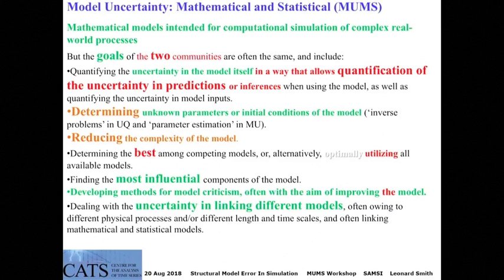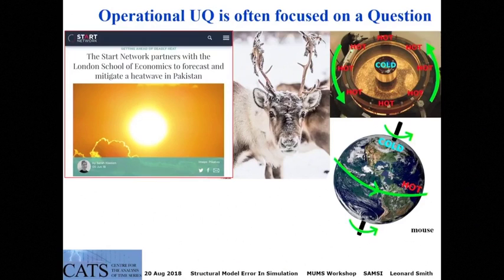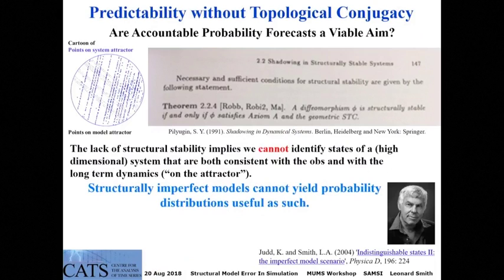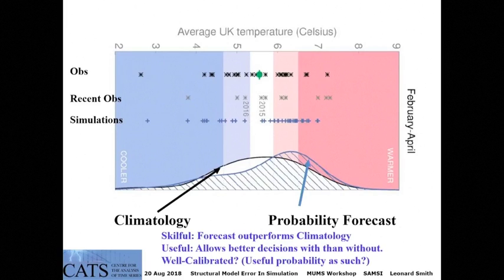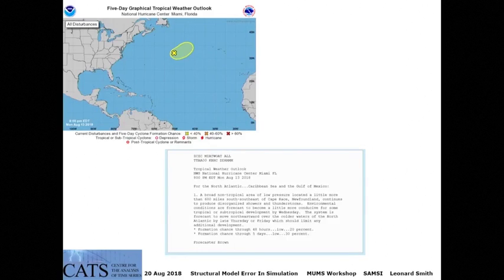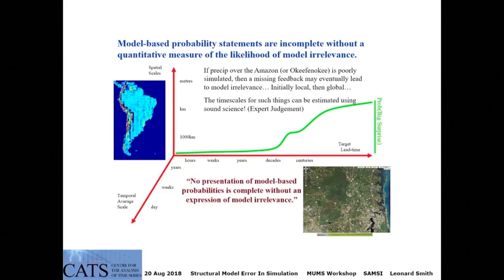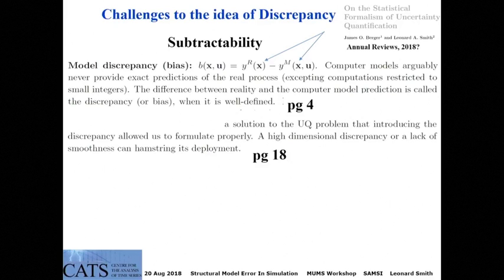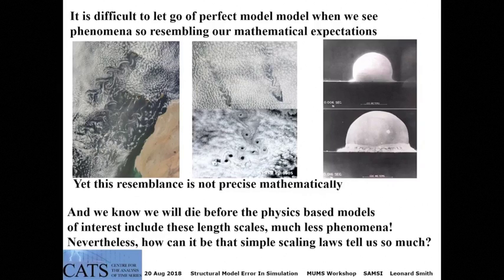20 August 2018, MUMS Opening Workshop: On the Impact(s) of Structural Model Error on Simulation ...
Modern, large-scale simulation models are often based on the "laws of physics". Interpreting the outputs of these models nevertheless introduces a host of new challenges for uncertainty quantification and decision making. Unlike the traditional low-dimensional models in statistics or in applied maths, the state space of these simulation models is often large (10^7 D) and the components of the model state vector do not correspond to real-world observables. Nevertheless, in contexts like weather and climate, for example, such models sometimes provide significantly more information than traditional empirical models. Structural Model Error (SME) is the difference between the mathematical structure of the simulation model and the system that generates the observations (assuming that the system has a nontrivial mathematical description). In the absence of SME, reducing imprecision in parameter values and in the current state of the system is a daunting but tractable task, and forecasting deterministic systems takes on a probabilistic This presentation illustrates how SME, and the (almost certain) lack of topological conjugacy it implies, has significant impacts on what can be expected from simulation modelling. Challenges to various approaches of Uncertainty Quantification currently used in practice ("ensemble forecasting") and statistical methods exploiting a discrepancy function are demonstrated.